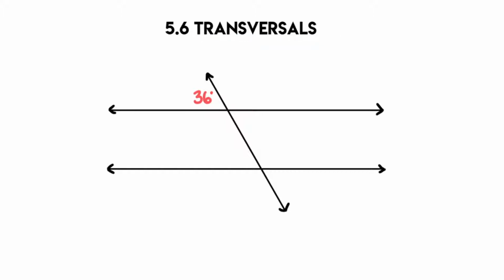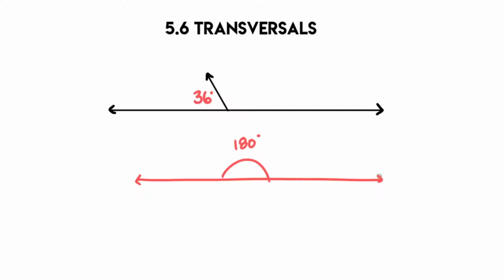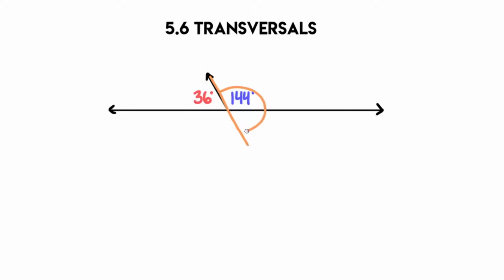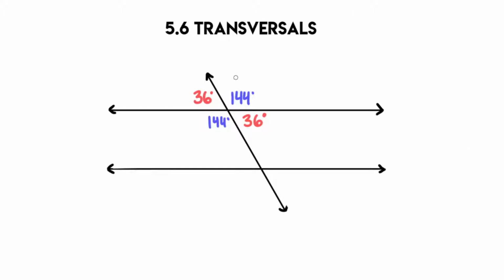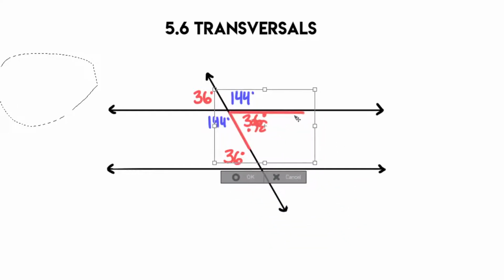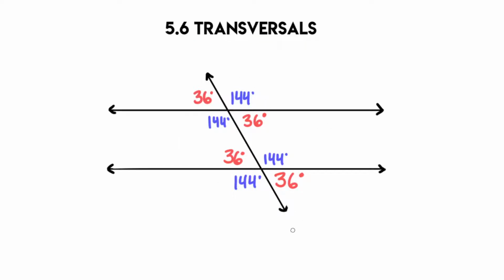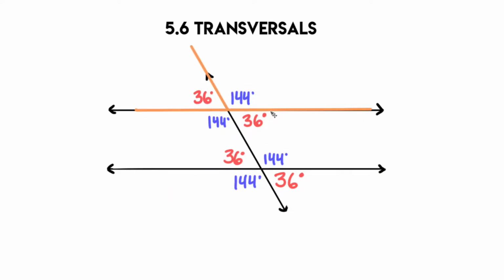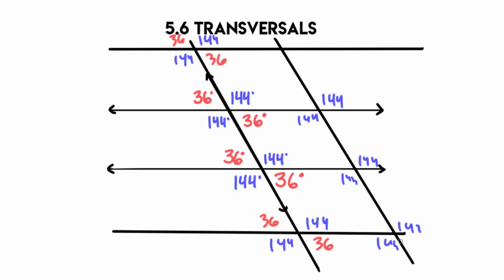5.6 Transversals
In this video, we learn about transversals!